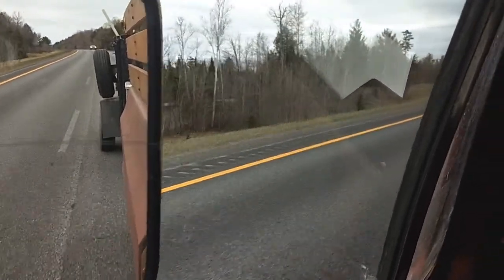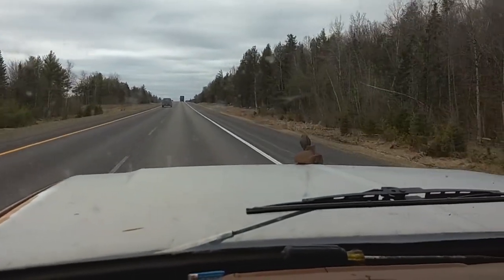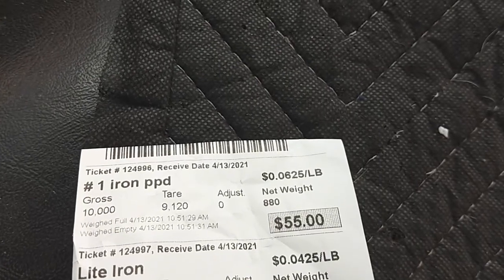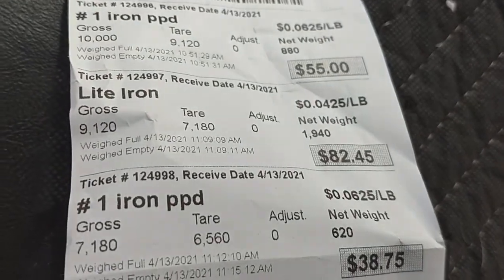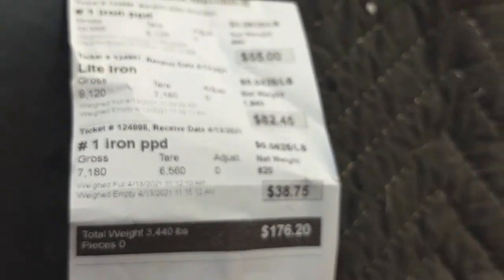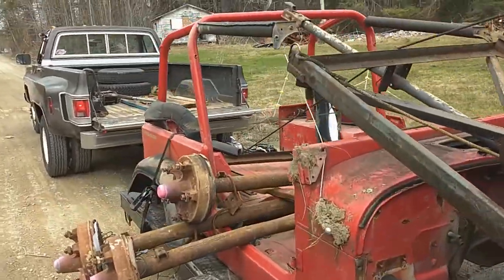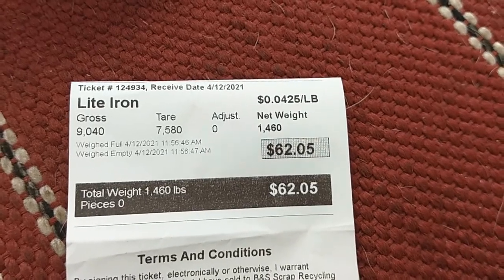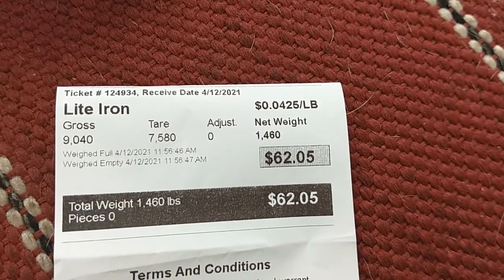Hustle, Grind, Coffee roll, Repeat..